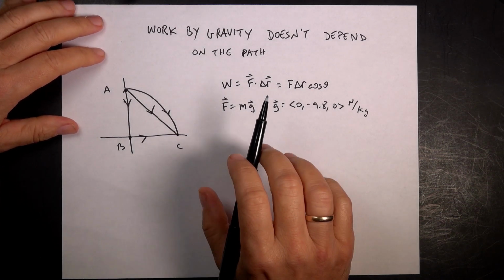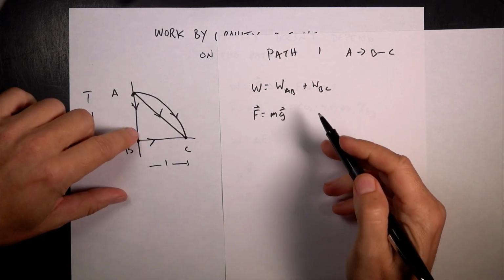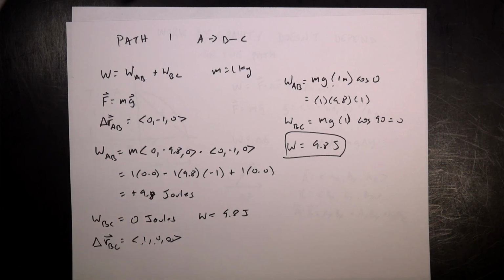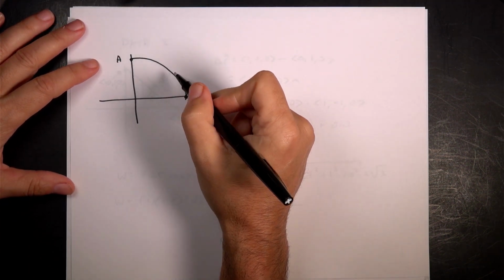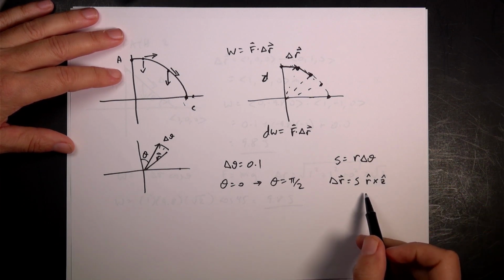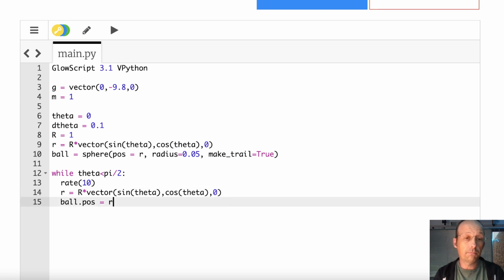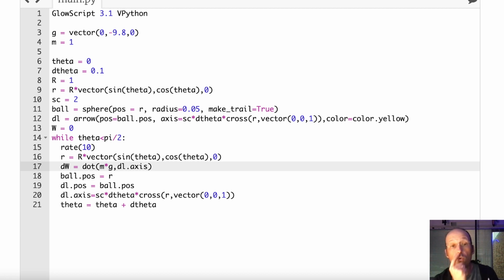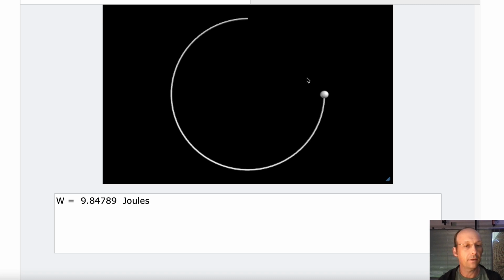Calculating the work done by gravity along 4 different paths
You can only have gravitational potential energy if the work done by gravity does not depend on the path and only depends on the starting and ending points.

Here are four different paths with the same starting points to calculate the work done by gravity.

00:00 - Intro
02:48 - Path 1, down and over
06:46 - Path 2, straight line
09:51 - Path 3, curved path 1
21:11 - Path 4, curved path 2